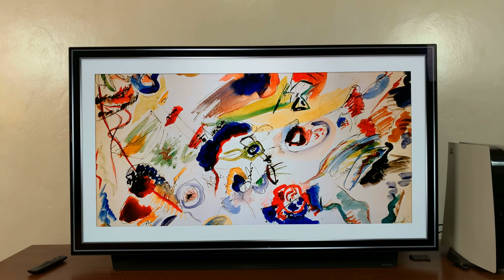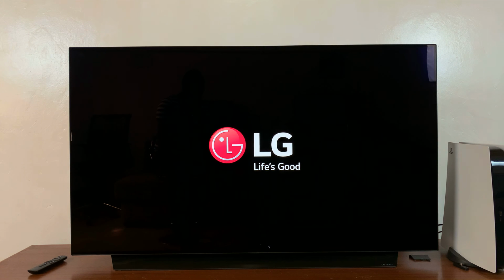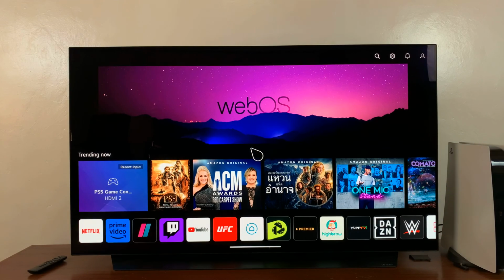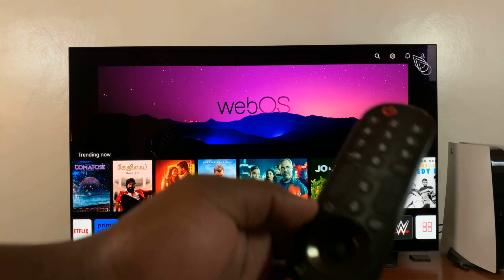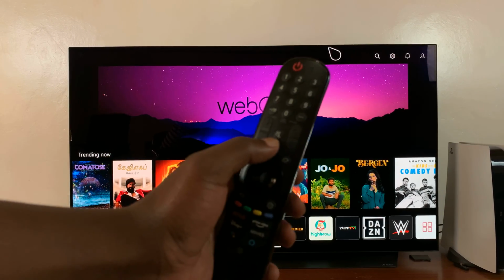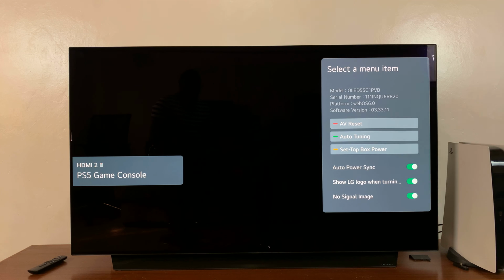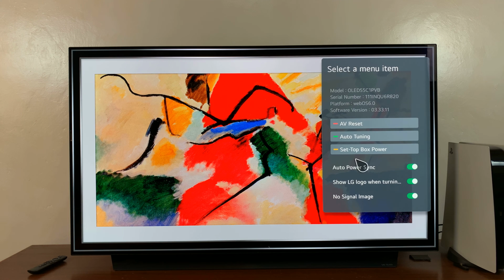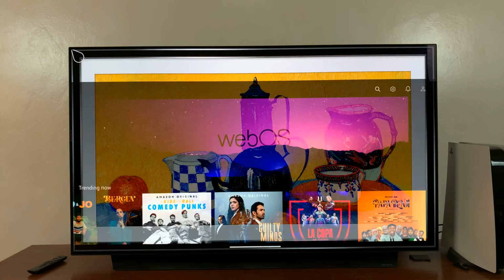How To Disable The LG Logo On LG Smart TV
Learn how to disable the LG Logo on LG Smart TV
Usually, when you turn off your LG Smart TV, you'll see the LG logo before it goes off. If you'd like to remove that logo, you need to access the menu from your LG Smart TV.

Turn on your Smart TV
Grab your remote and press the mute button three times
On the menu that appears, click the toggle icon next to 'Show LG logo when turning off the TV'

The next time you turn off the screen, the logo will not appear.

Cell Phone Tripod Adapter